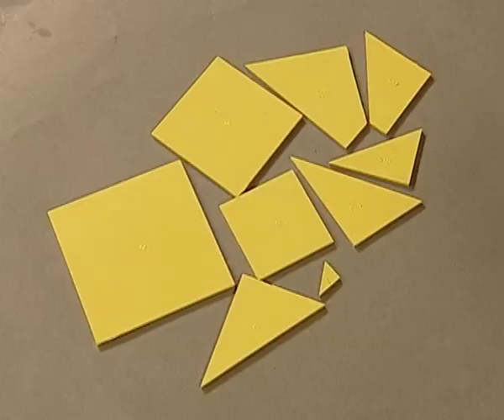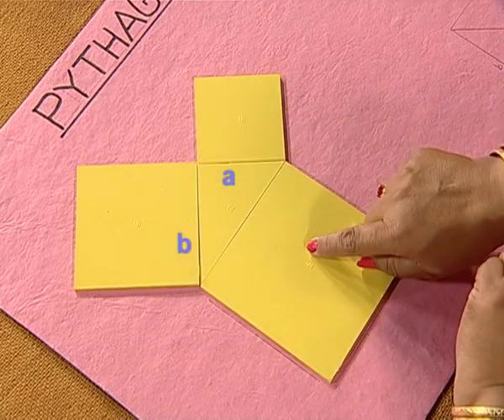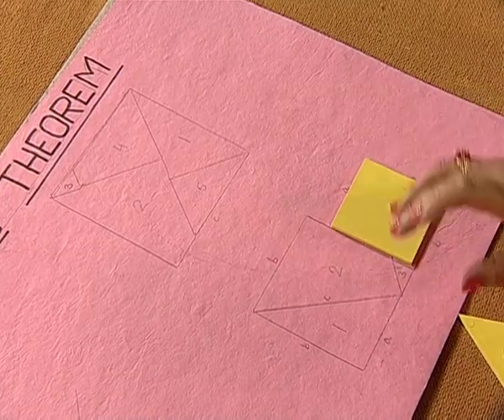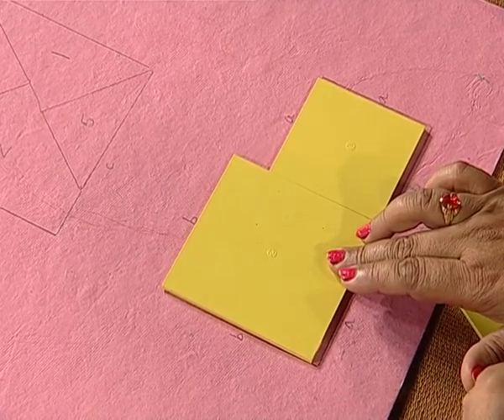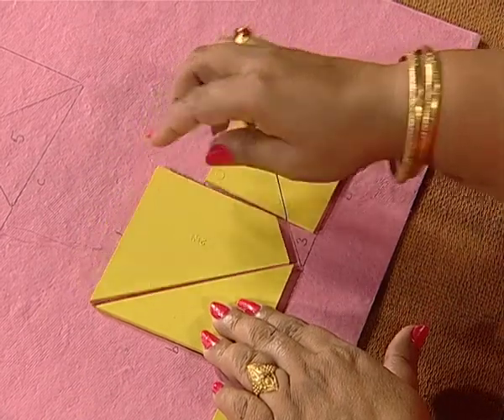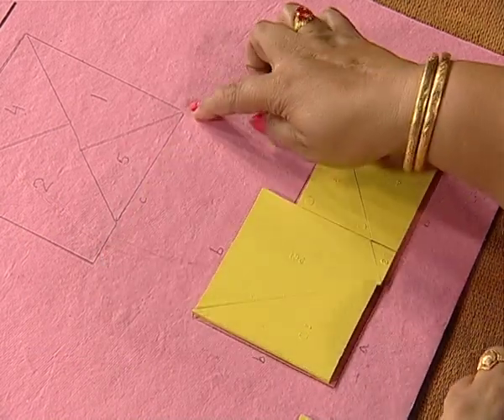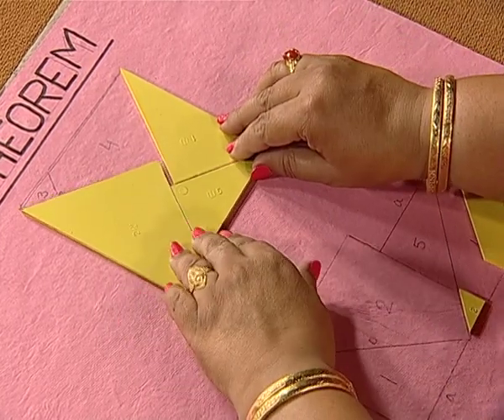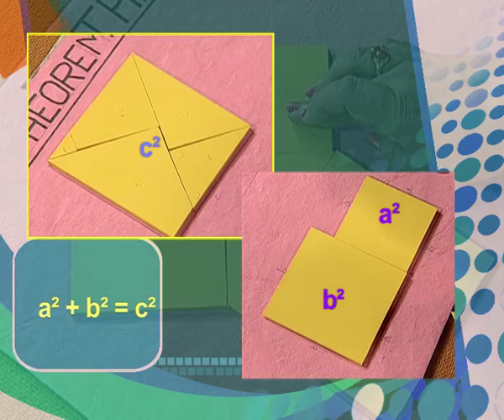MATHS KIT of Pythagoras Theorem